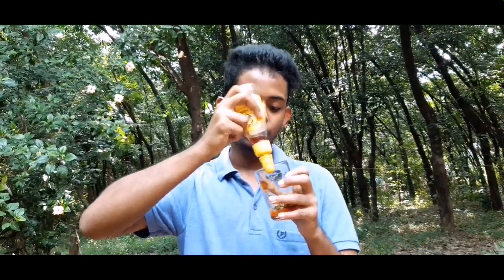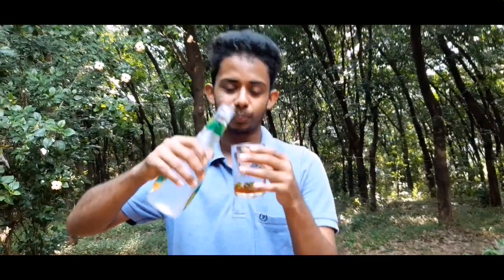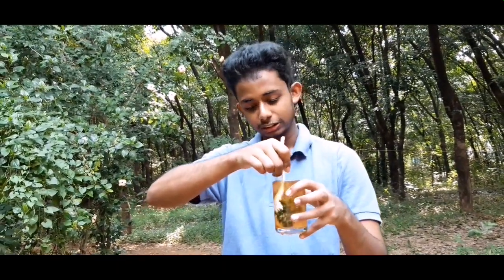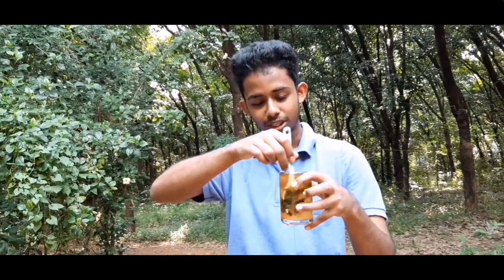Mint Lemonade Recipe-Refreshing Nimbu Pudina Sharbat-Lemonade Indian Style ഇത്ര എളുപ്പം ആയിരുന്നോ 💥💥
Mint Lemonade Recipe-Refreshing Nimbu Pudina Sharbat-Lemonade Indian Style
        Maximum share